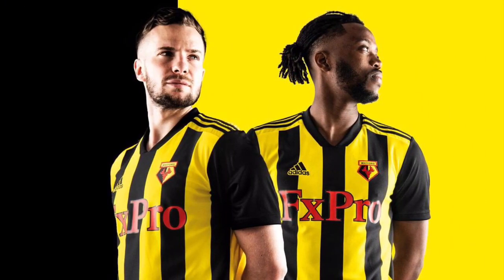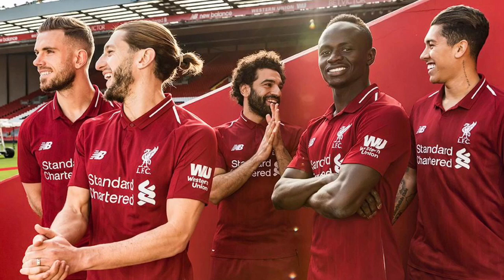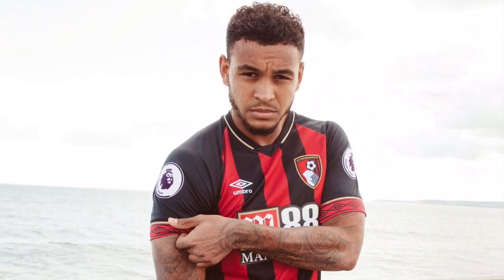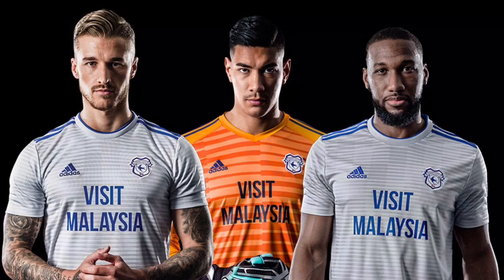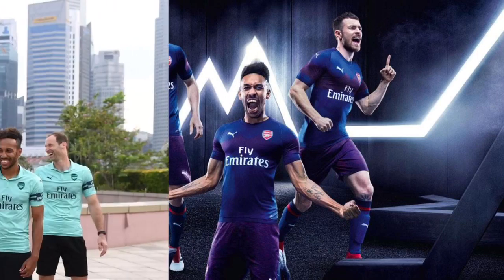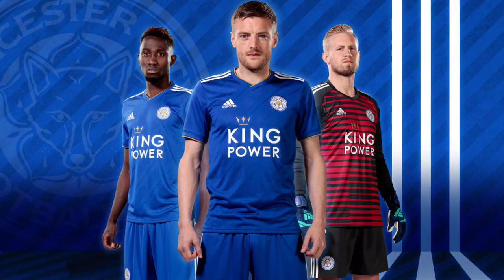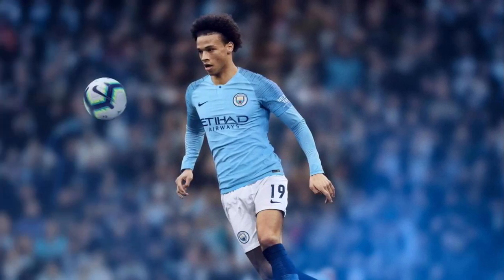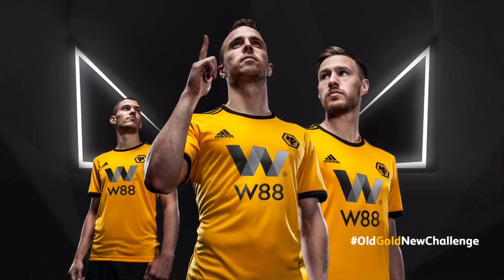2018/19 Premier League Kits RANKED (Best and Worst EPL Kits ft. Man City, Liverpool, Chelsea)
In this video, I’ll rank the best and worst kits in the Premier League this season.